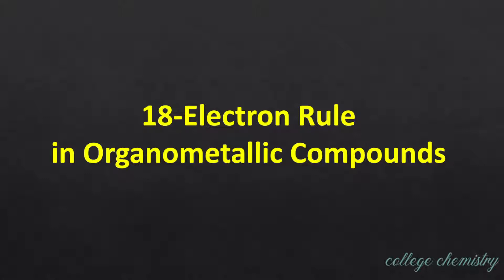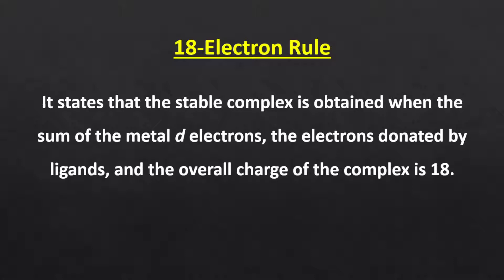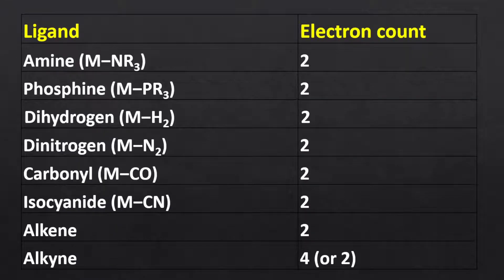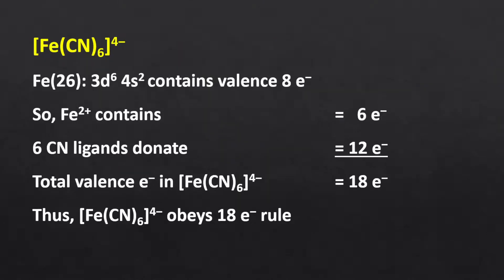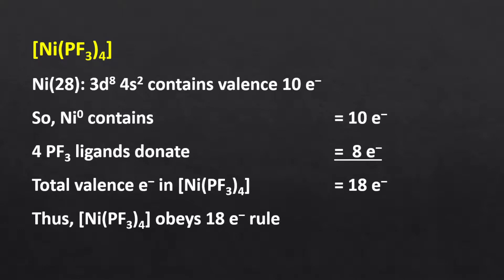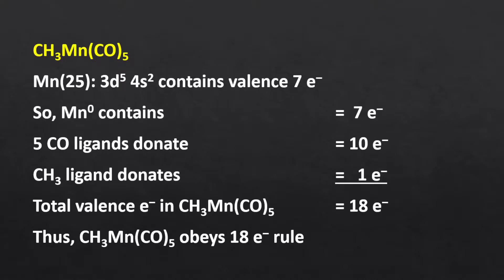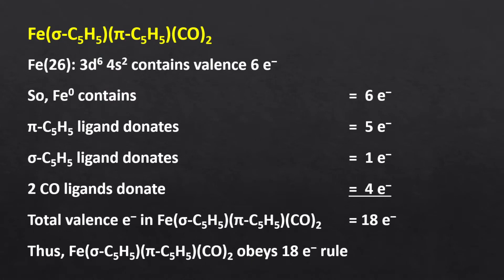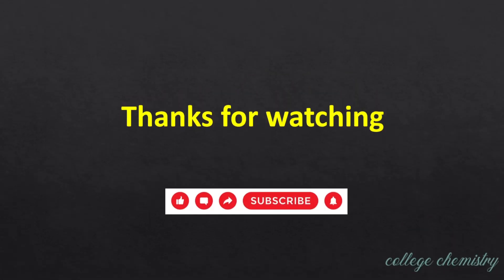18-Electron Rule in Organometallic Compounds: Stability and Reactivity of organometallic compounds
In this video, I explain the 18-Electron Rule, a powerful tool for predicting the stability and reactivity of organometallic compounds, while covering the topic at an advanced level. I demonstrate the application of this rule through numerous examples involving various metals and ligands. Additionally, I provide a comprehensive table listing different ligands along with their electron counts and explanations, helping students understand why each ligand donates a specific number of electrons.

By the end of this video, students will be able to confidently apply the 18-Electron Rule to organometallic compounds.

This video caters to learners from basic to advanced levels, making it useful for both school and college students. It is particularly beneficial for those preparing for competitive exams such as IIT-JEE, NEET, IIT-JAM Chemistry, GATE Chemistry, and CSIR-NET Chemical Science.